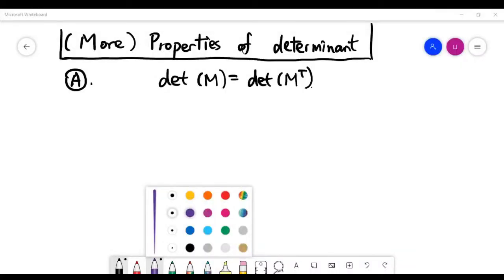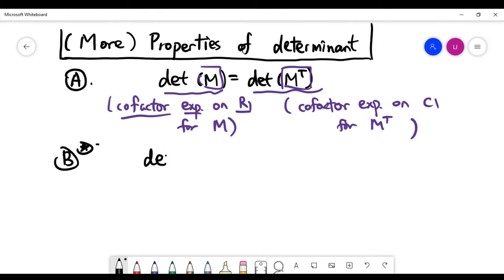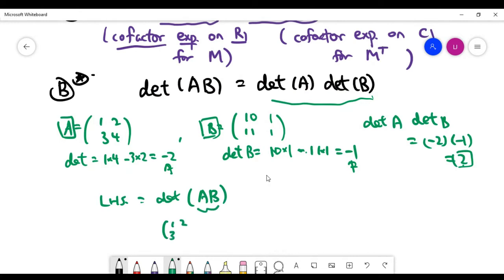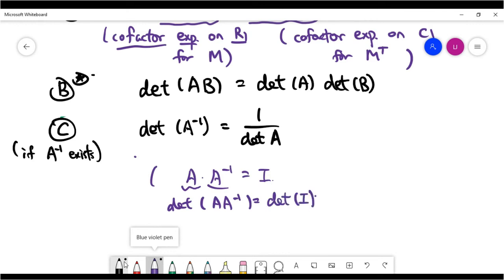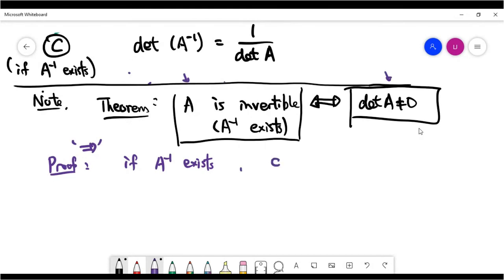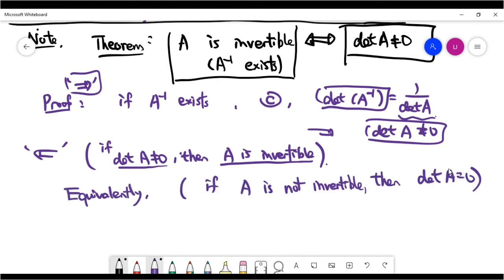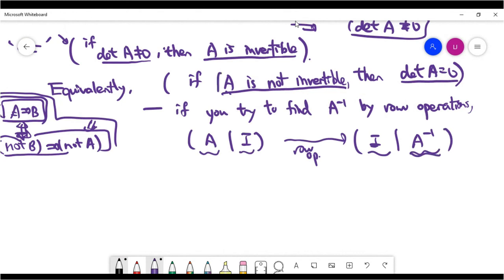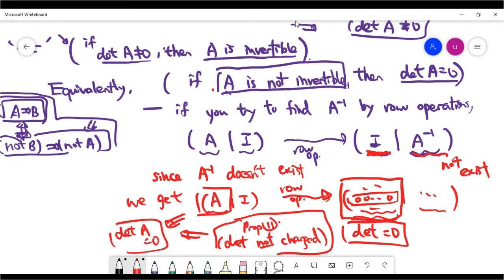Further properties of determinants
We look at a few more properties of determinants in this video. For example, the determinant remains unchanged after taking the transpose of a matrix. On the other hand, determinant has the following property with the matrix multiplication: det(AB)=det(A)det(B).

We also look at the determinant of an inverse of a matrix (if the inverse exists).

Finally, we look at an interesting theorem which states the relation between the determinant and the invertibility of a matrix.